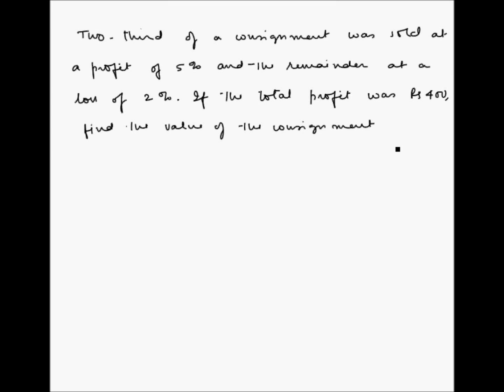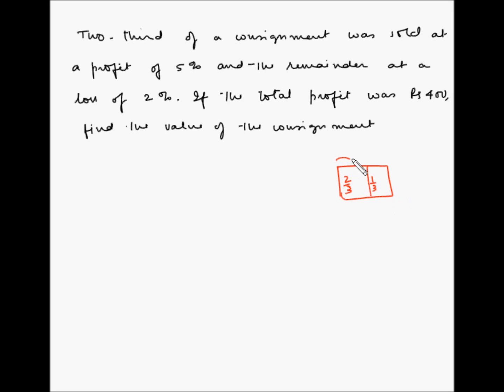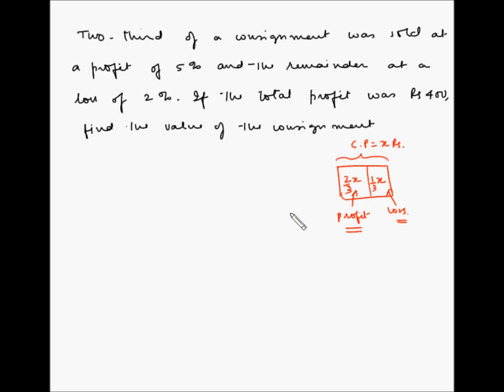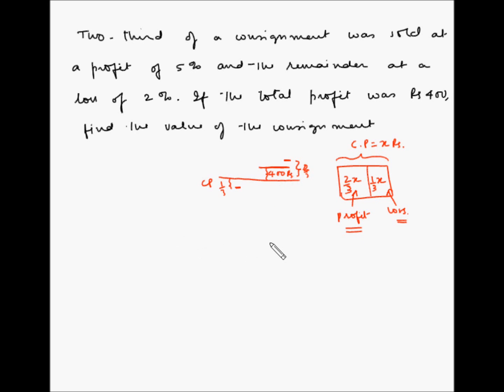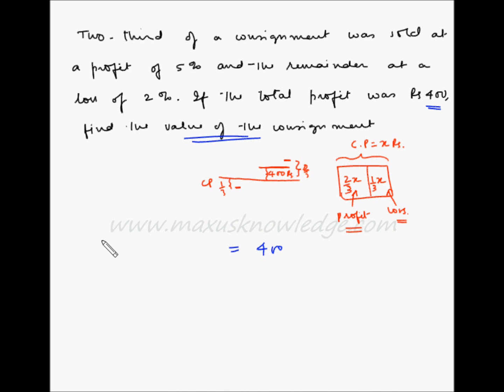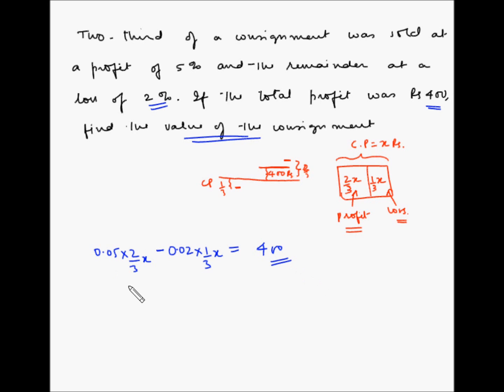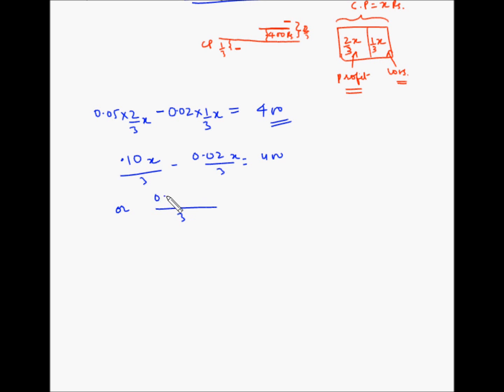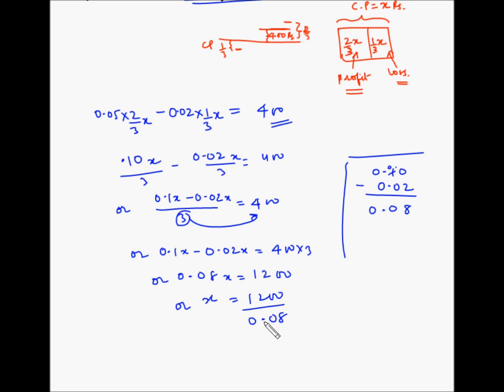Profit & Loss - Example 22